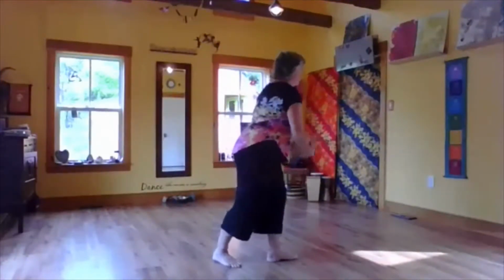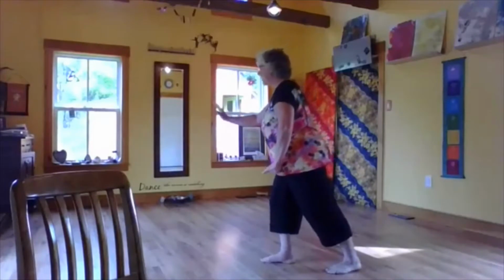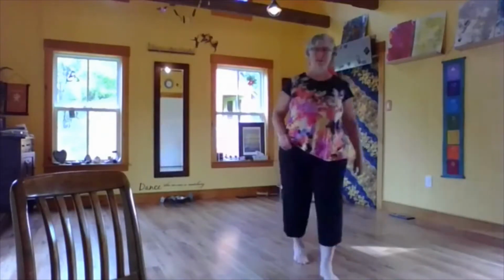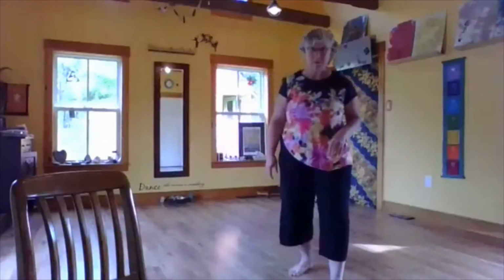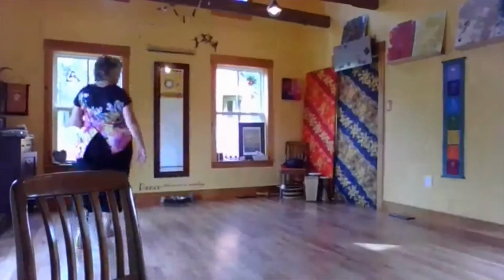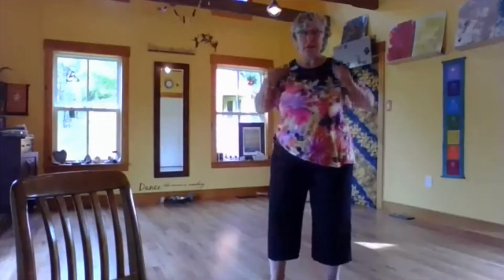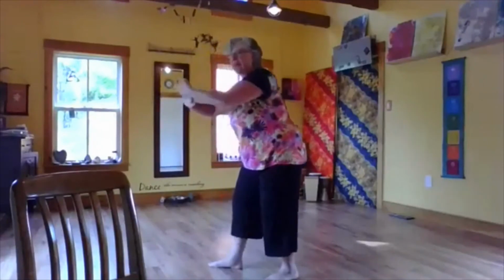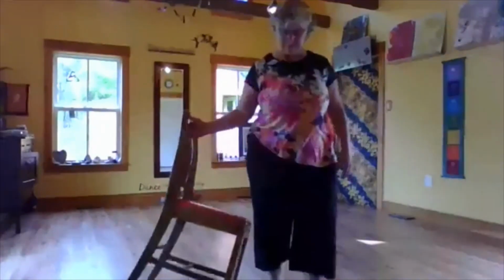Tai Chi Wellness Sept 18 2020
Today we will explore shifting the weight through the floor, how to turn through the pelvis and extension of the arms and the body through a whole body movement pattern.  We will look at the Tor Yu movement and the action for Grasp Bird's Tail.  We will explore the massage on the foot created by Tai Chi, the opening and closing of the movement patterns as well as some ideas on raising energy while seated at your desk or in a car.